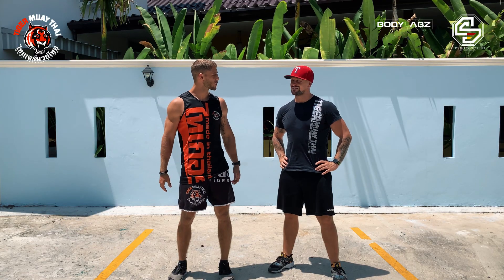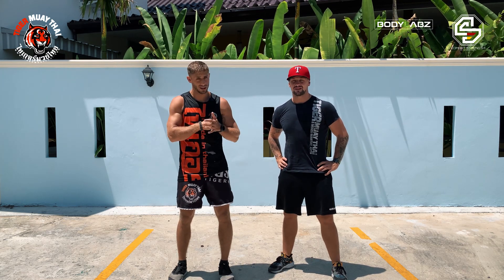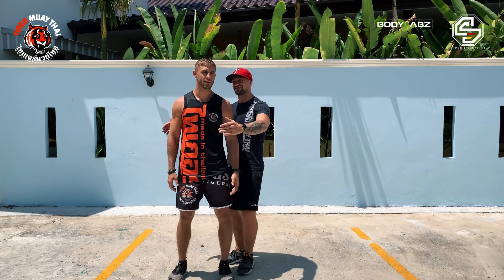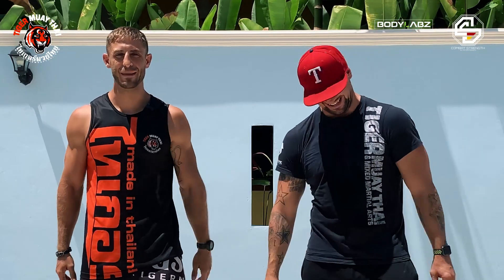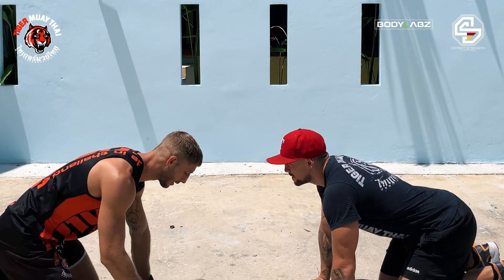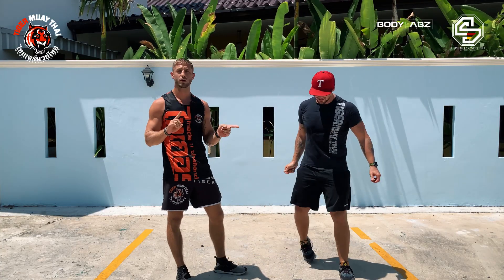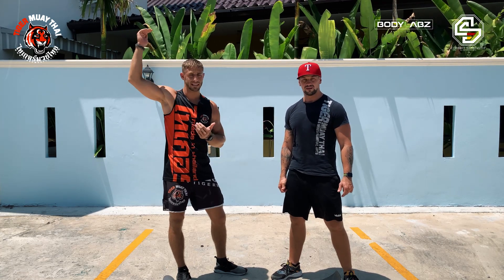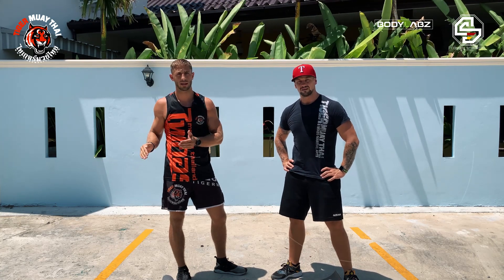The Germanz Partner Push Up Challenge V1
The Germanz push up challenge to start the week!
Make sure you have a partner who is willing to push and not give up.

110 push ups are in front of you!
I GO, YOU GO. 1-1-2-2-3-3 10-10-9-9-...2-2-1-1. Follow the video instructions. Don't let your partner down!
DO IT!